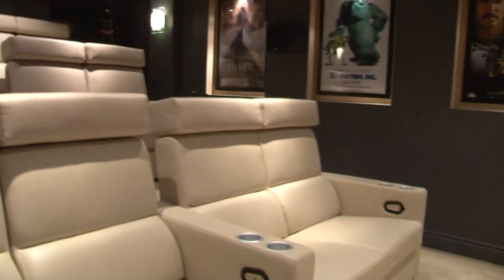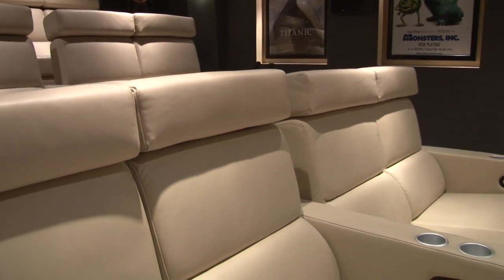Home Theatre Demo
Just a quick demo of my home theatre. Equipment includes:
- JVC HD250 DIL-A projector
- Seymour AV 140" acoustically transparent screen
- 2 Emotiva XPA-5 amps
- 2 Paradigm Monitor 11 mains
- Paradigm CC-390 center
- Paradigm ADP-390 side surrounds
- Paradigm Atom monitor rear surrounds
- 4 Epik Empire subwoofers
- 2 CHT 18.2 subwoofers
- Oppo BDP-93 Blu-Ray player
- Anthem MRX300 (used as a preamp)